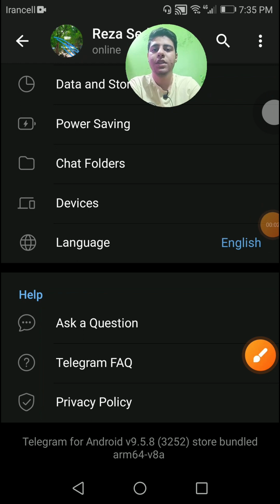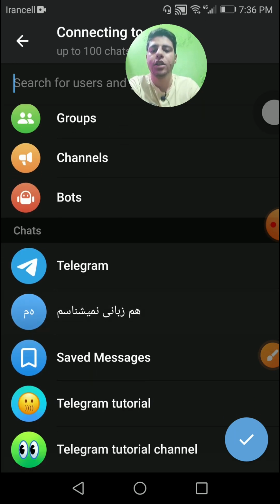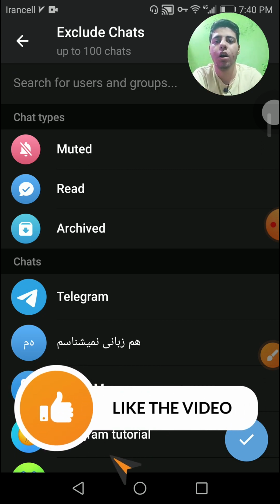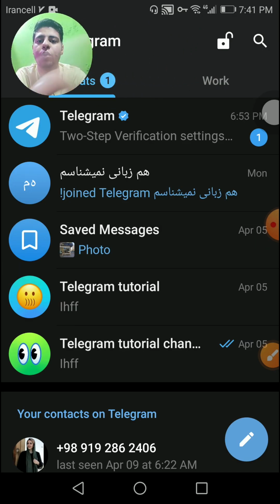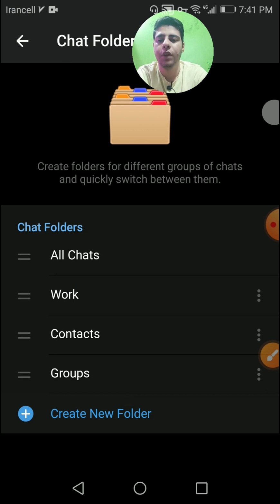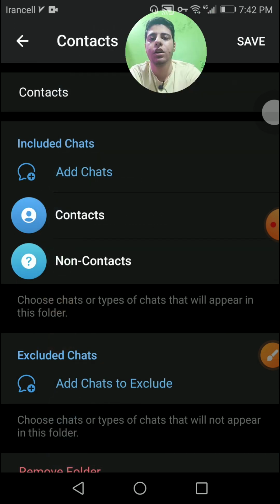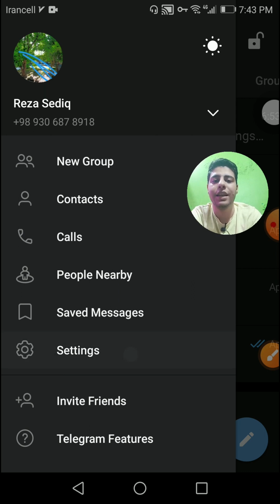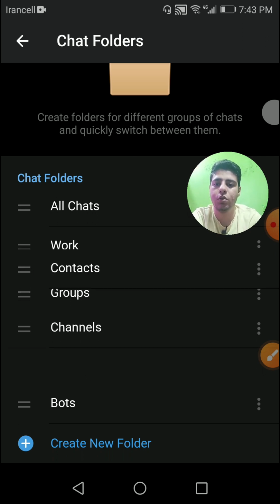Creating Chat Folders in Telegram Step-by-Step Guide for Organized Messaging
In this YouTube video, we will guide you step-by-step on how to create chat folders in Telegram for organized messaging. With Telegram's multiple-device syncing feature, it's easy to get overwhelmed by the number of chats and messages you receive. Chat folders help you organize your chats into categories, making it easier to find and access important conversations. Follow along with us as we show you how to create and customize chat folders in Telegram, so you can stay on top of your messages and be more productive.

Video timing:
00:00 intro
00:15 How to Create Chat Folders In the telegram

My other social channels:
Drcomp
Telegram Tutorial
Telegram Tips
photoshop tutorial
learning windows10
windows
Microsoft Windows
Windows 10
windows11
learning windows 10
windows tutorial
tips and tricks
how-to videos
tips
tricks
computer tutorial
installing windows
PC tutorial
Microsoft windows tutorial
RezaSediq